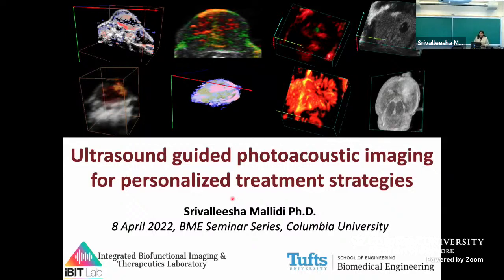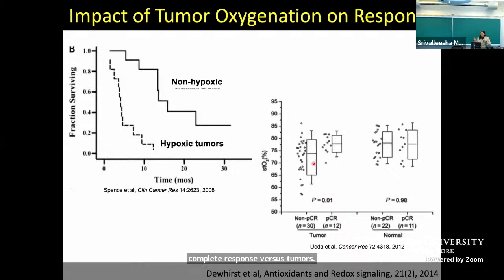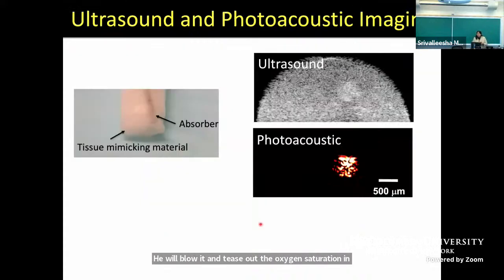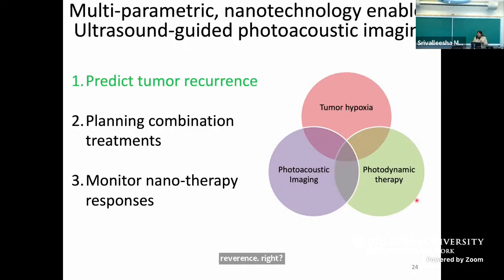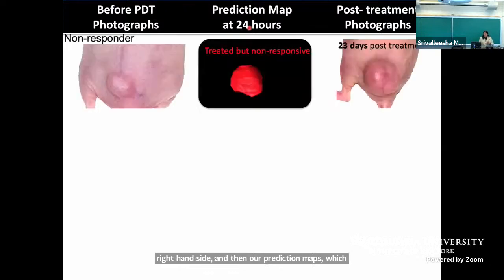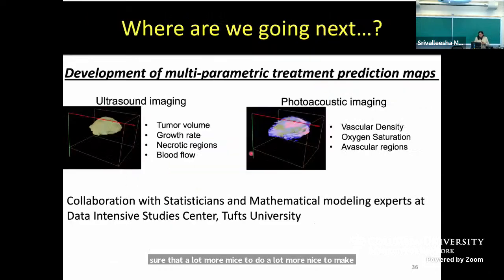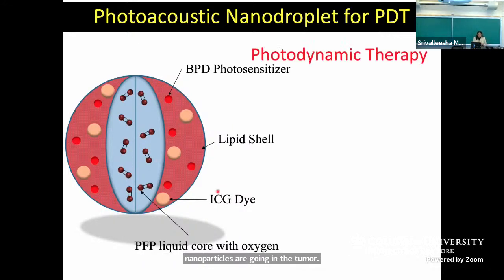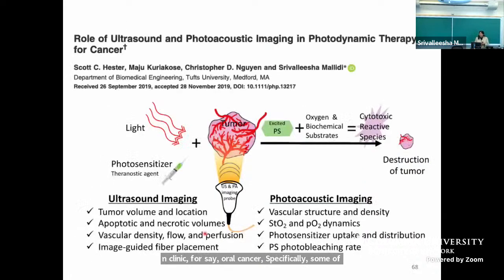2022.04.08 Seminar - Srivalleesha Mallidi, Tufts University